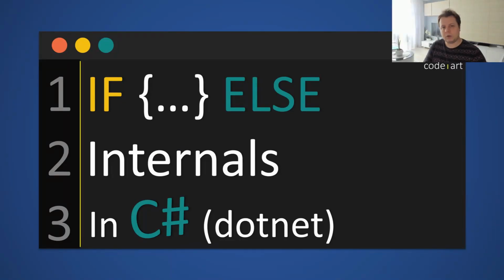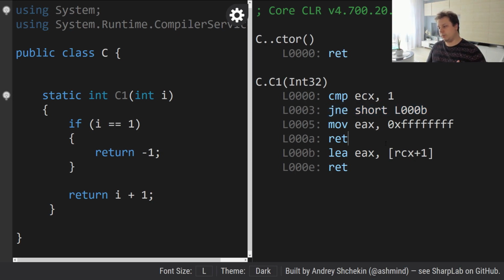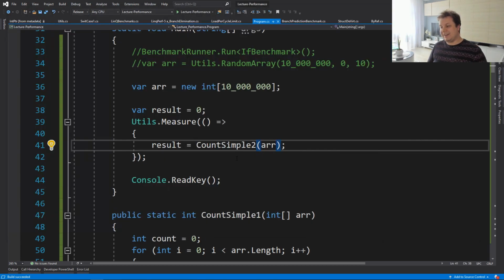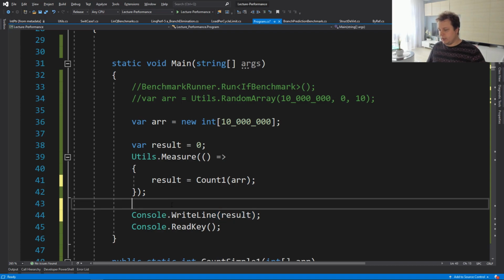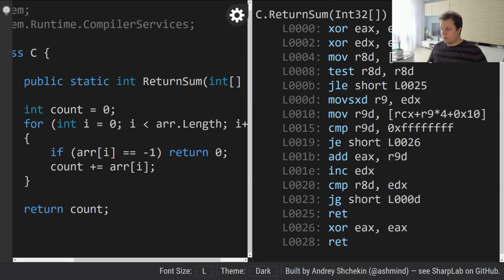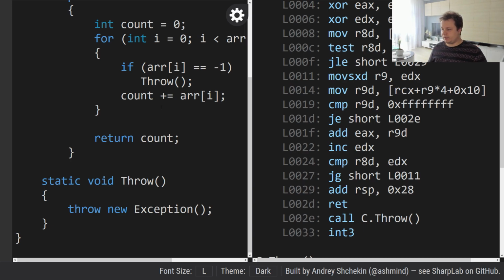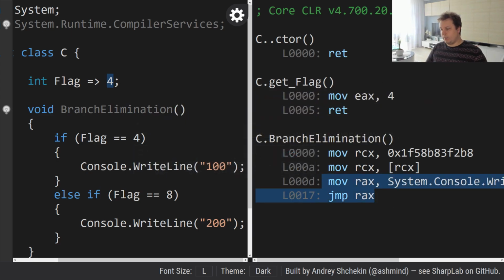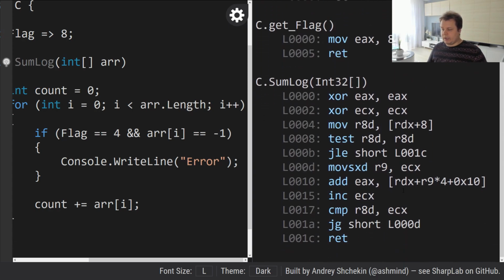C# If Else Internals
In this video, we're going to look at C# If Else Internals and what interesting things happen under the hood, and how they affect performance.

Chapters:
Into (0:00)
If Inverted Jump (0:35)
If Inverted Jump use case (7:48)
If with a return (12:00)
If with a throw (13:04)
if with a throw helper (14:10)
JIT branch elimination (17:26)
JIT confused me :) (20:00) - Turns out that you don't need a function but anything that *can be resolved at compile-time*. So const int Flag will work as well.
Outro (22:10)